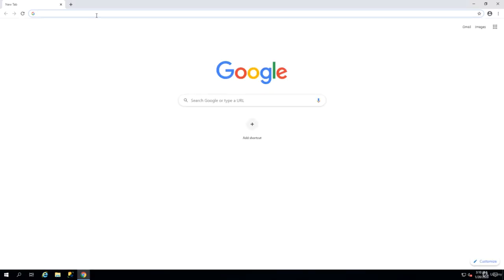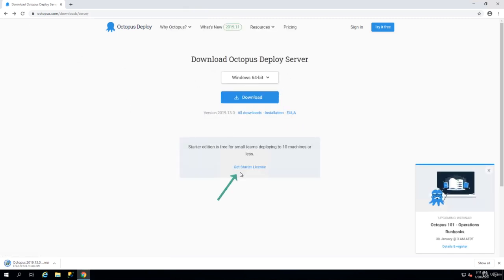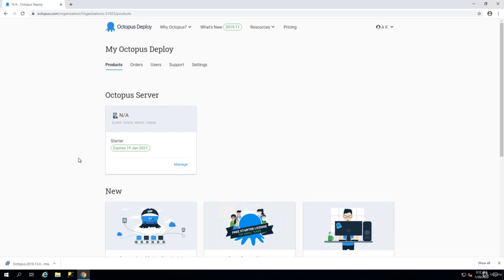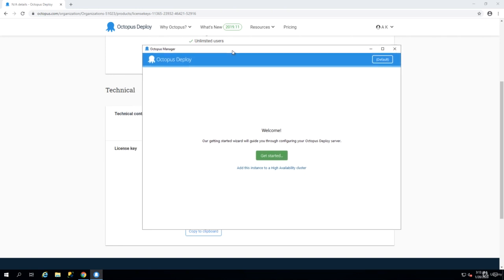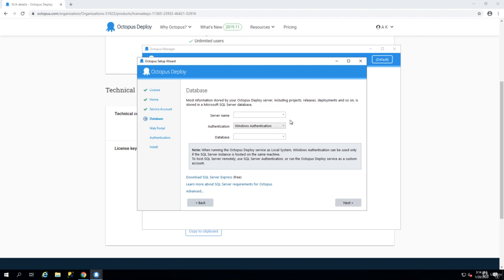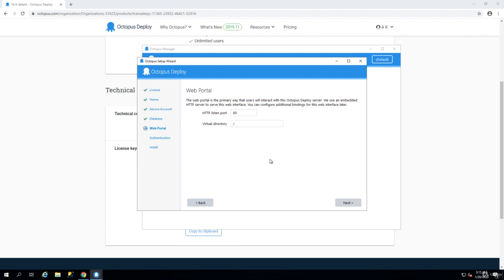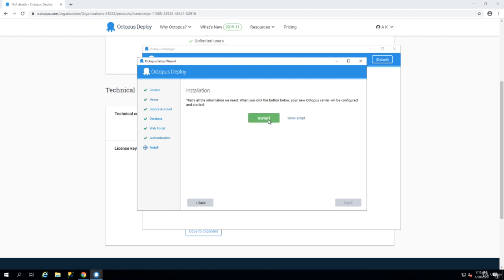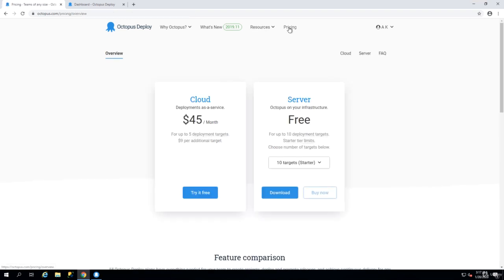Mastering CI/CD with TeamCity and Octopus Deploy (16 Installing Octopus Deploy on Windows)